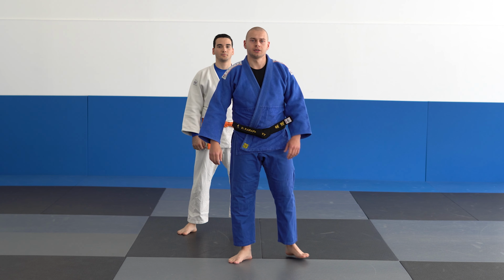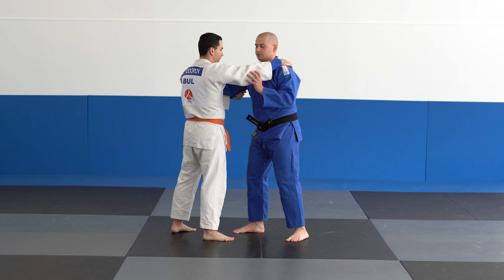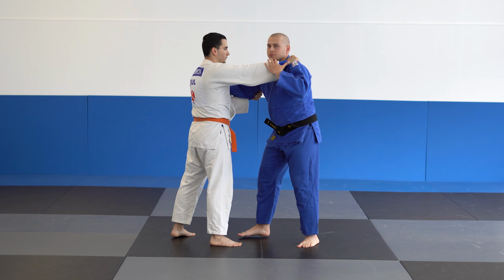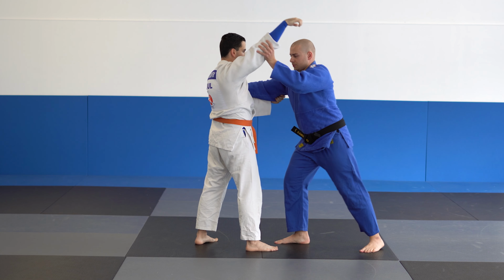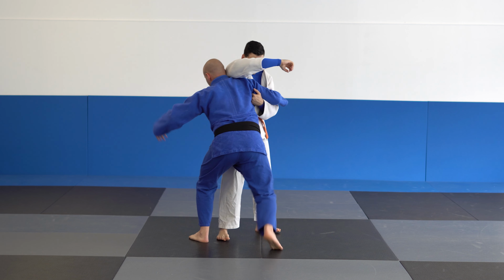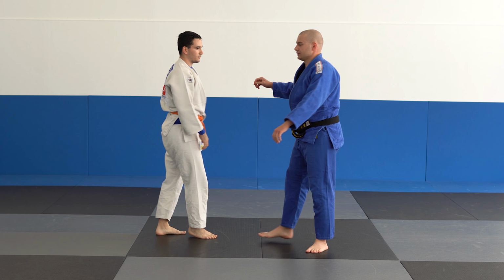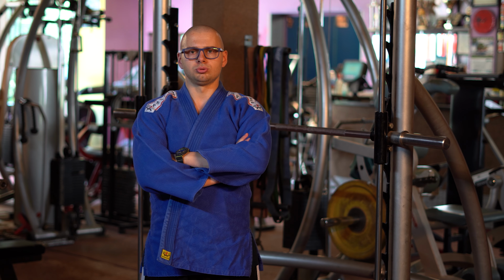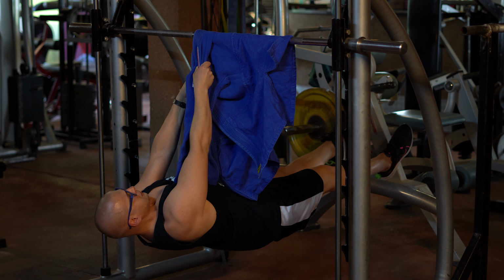Te Guruma + Gym Workout Preparation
The secret of successful randori and competition session. My DVD

With personal 1 on 1 consultation sensei Danny Karapanchev will set up a time to talk live with you on Zoom.
Things that can be covered in a virtual coaching call:
• Video review or live feedback while you train with your partner or both.
• Sensei Danny will answer all of your questions about judo, recovery, gym training, band workout and others.
• Diet and Nutrition – basic information to help with your judo
• Drills and skills development

Duration of the consultation – 1 hour
Price – 87 $
Bonus: You get 2 additional free emails if you have any questions up to 1 month after the consultation.

Check out my judo course “How to build your own judo style”. It's a method, by which you can funderstand the secret of randori. You will find and develop your main technique. You will understand how to add suitable techniques for combinations and sets and how to take your dominant grip during the fight vs the same or opposite-sided opponent. After the course, you will be able to build your own judo style absolutely alone.

In this video, I'll show you a very effective technique by old judo rules – Te Guruma. It's one of the old judo throwing techniques. It's important that you learn how to do Te Guruma and add it to your judo throws list.

The best way to do a te guruma enter is for us to first bring his arm up and then judo enter right leg.

The judo basics of Te Guruma steps are:

1. Arm up, step, and pull (his upper body is blocked)
2. Step and leg (his leg is blocked)
3. Pick up the opponent and throw